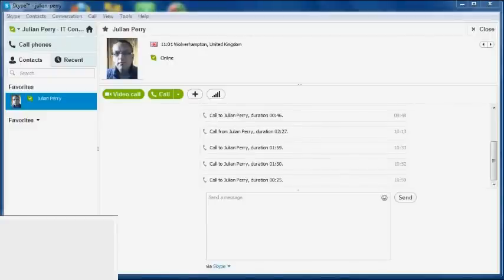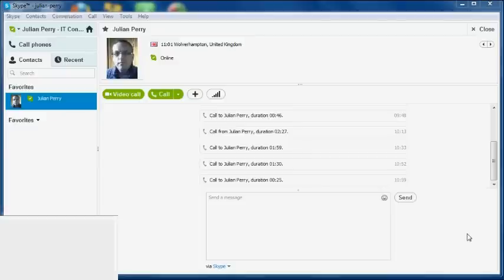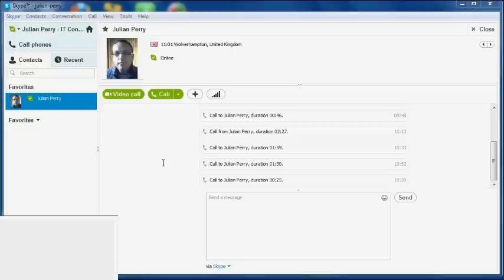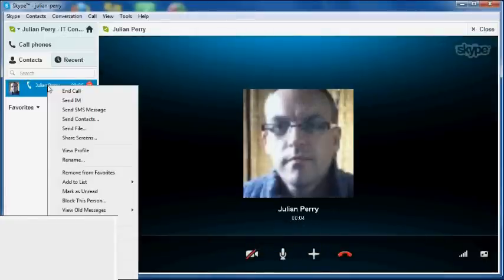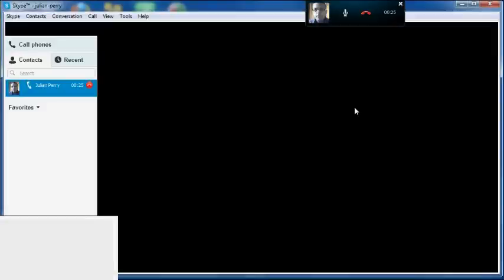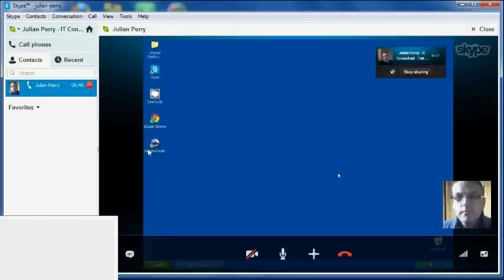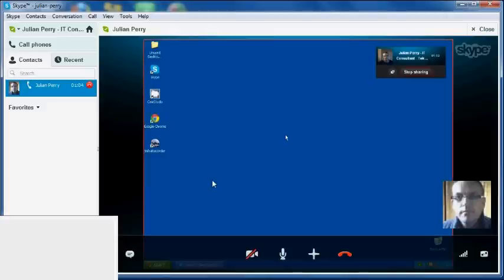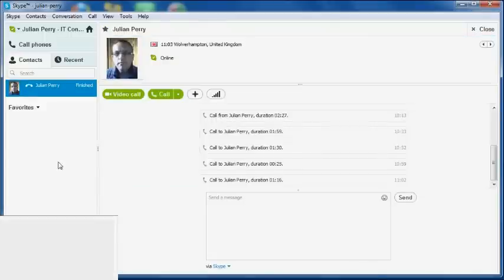How to share your desktop screen using Skype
Sharing your desktop with another person can be very useful. You may wish to show someone a problem you have with your computer or have another person demonstrate an application to you.
Skype is not just a VOIP application. As well as sharing your desktop screen, you can also send and receive files and make conference calls.
If you'd like to try Skype then go to the link below and click on downloads.